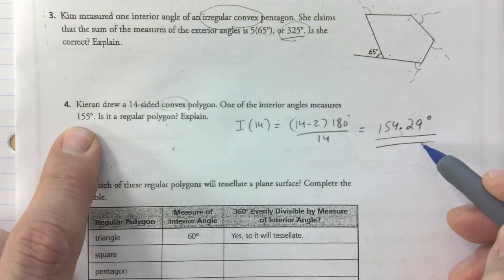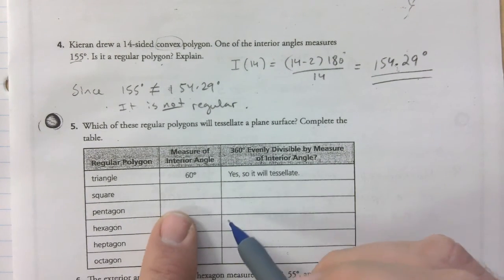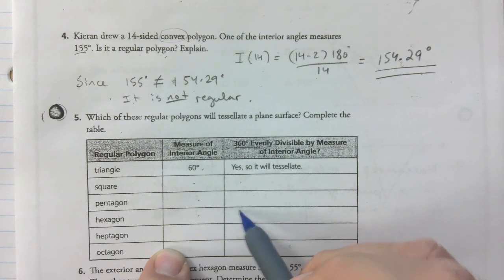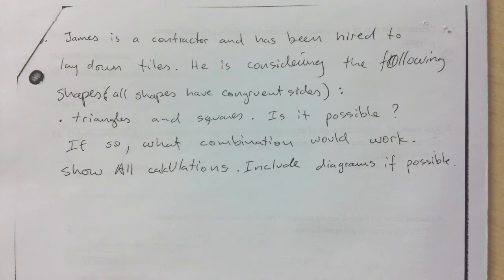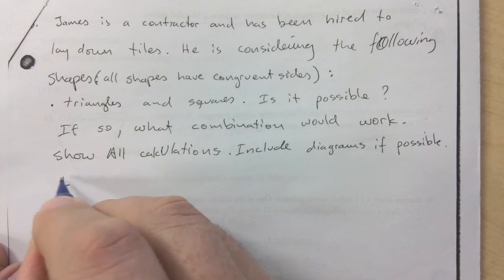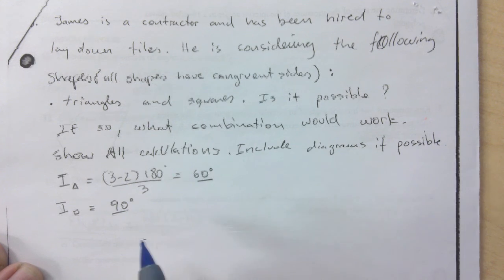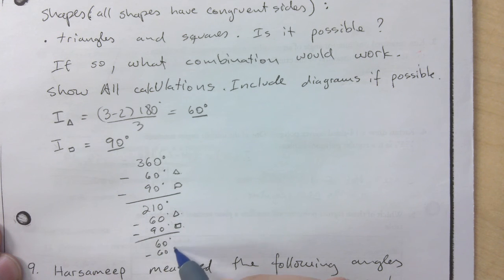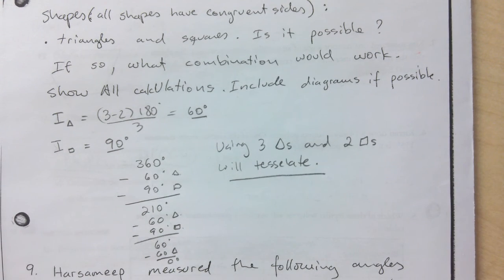APMR3S CH 2 Properties of Polygons 2